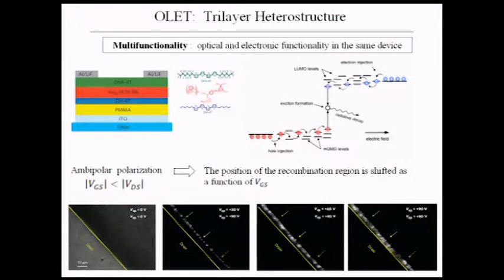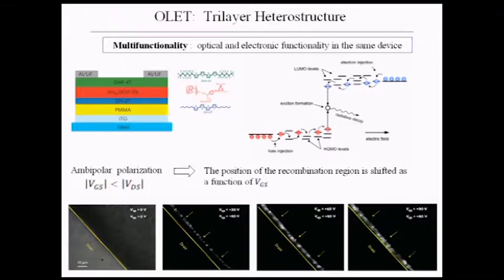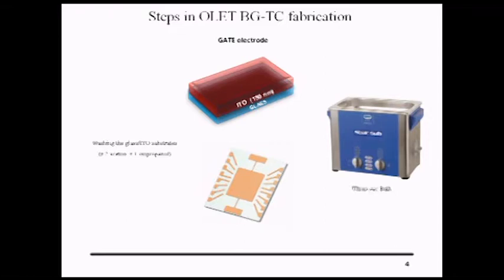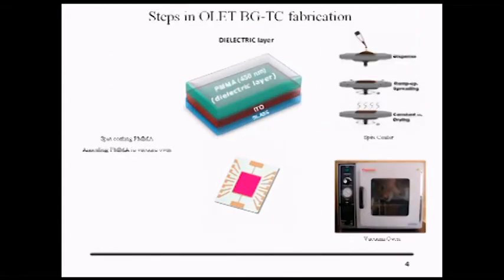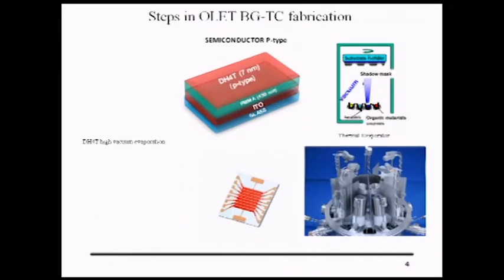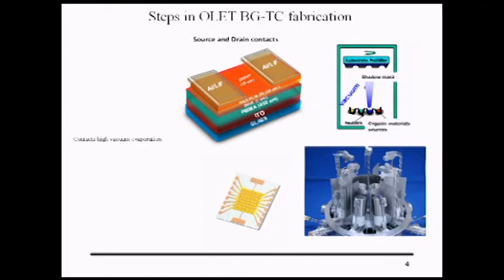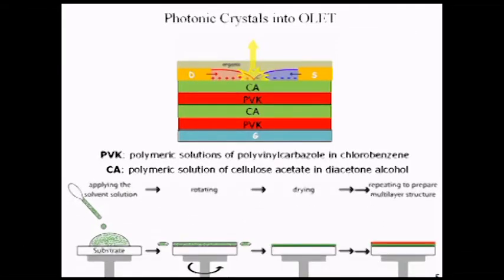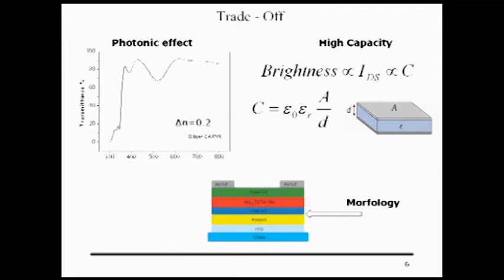33) Marco Natali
D-Day 2013
Integration of Photonic Structures into Field Effect Light Emitting Devices
10-11 Gennaio 2013
Modena, Dipartimento di Ingegneria "Enzo Ferrari"